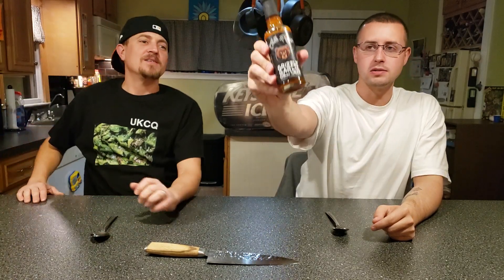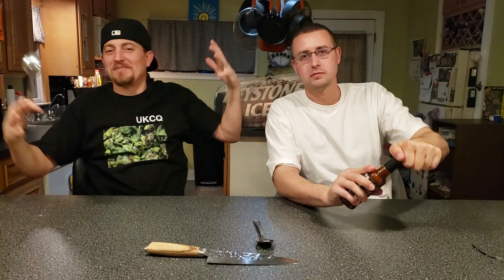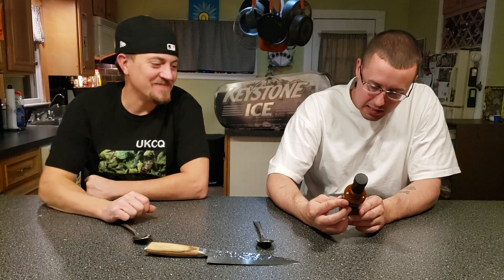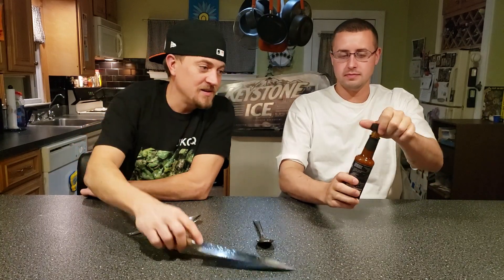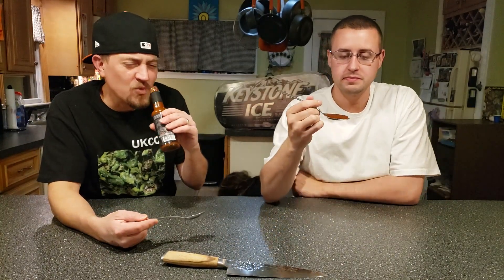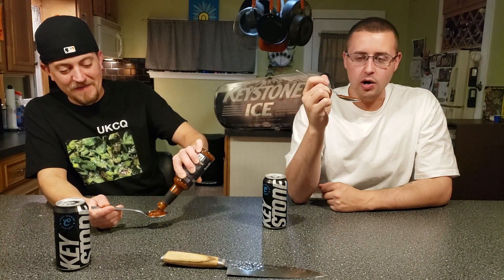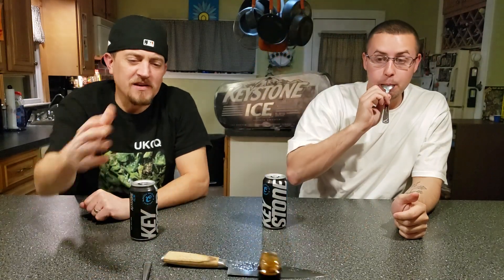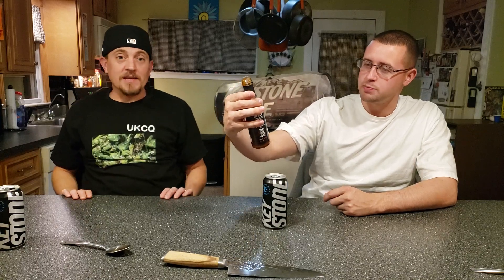Grizzly Garlic Hot Sauce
Another huge thanks to The League of Fire and The UK Chilli Queen for sending us this awesome sauce. Grizzly Garlic is a very sweet and medium spicy hot sauce. It is thick and slightly chunky which we love. If you like spicy and extra garlic than put this stuff on a burger or chicken and you'll be in love.

This is The League of Fire website. Go see all the great products they have to offer and all the crazy chilli heads that have completed harsh challenges and made their way into the world ranking charts. Guess what? The Harmon Heat boys are listed on this site!